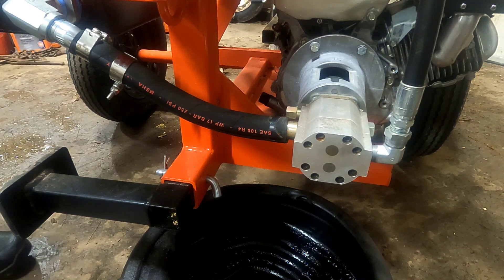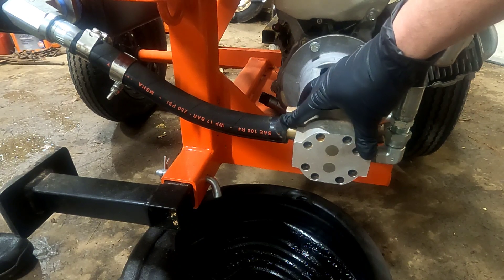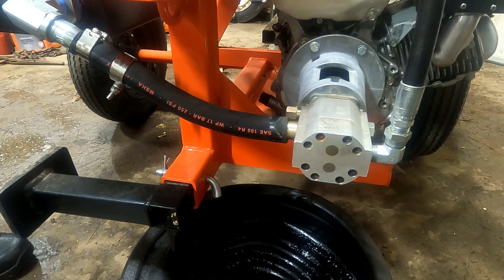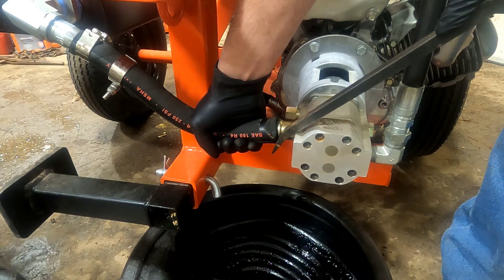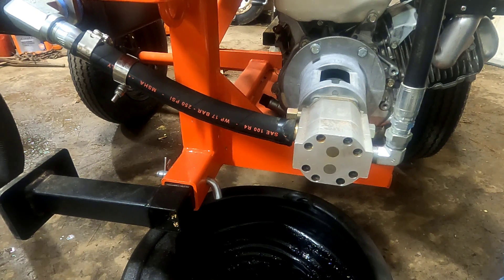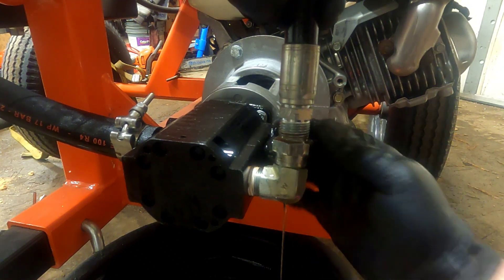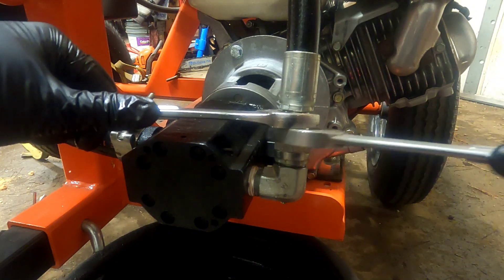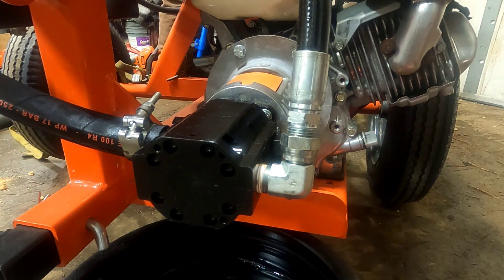Hydraulic pump replacement on our log splitter. Wolfe Ridge 28 PRO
In this video I will go thru the complete procedure of replacing a hydraulic pump on our Wolfe Ridge log splitter. And also explain why we are replacing this pump on a relatively low hour log splitter.